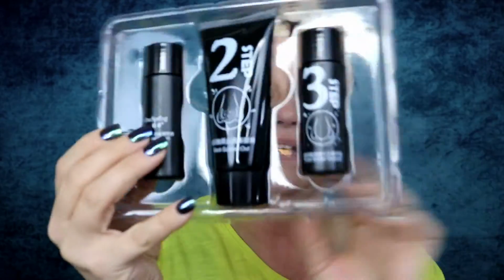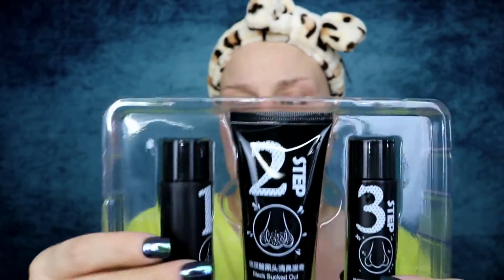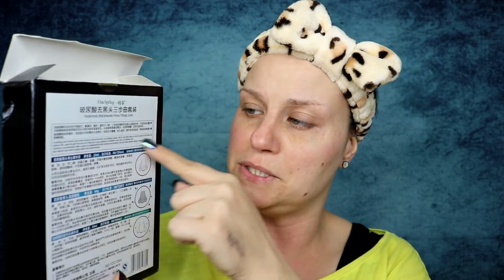One Spring 3 Step Blackhead Kit Demo and First Impression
This kit was under $6.00 USD. You actually get quite a lot of product for this price.

I purchased this with my own money. The feelings and opinions that I have are 100% honest.